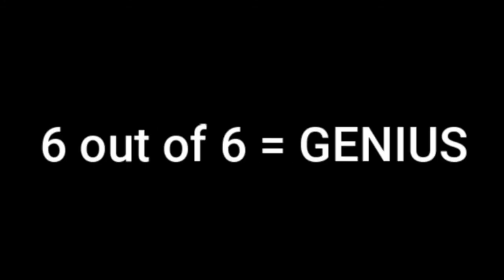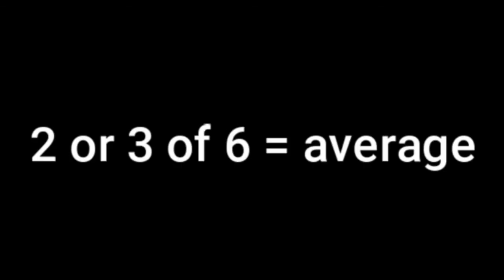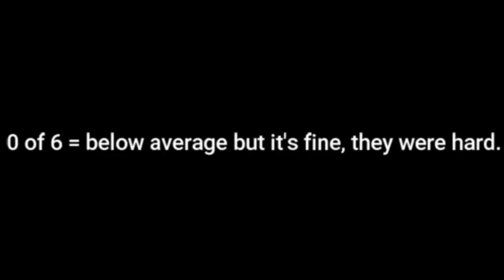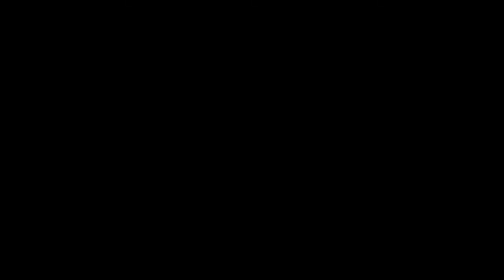6 Riddles That Will Stump Your Brain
6 riddles that will stump your brain. Will you be able to get them all right? Watch the video to find out!

Peace!